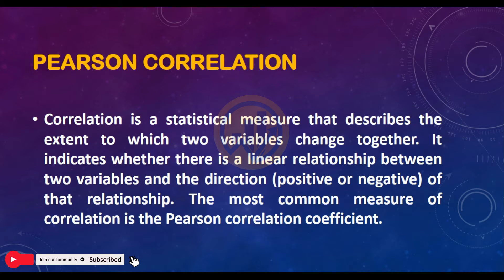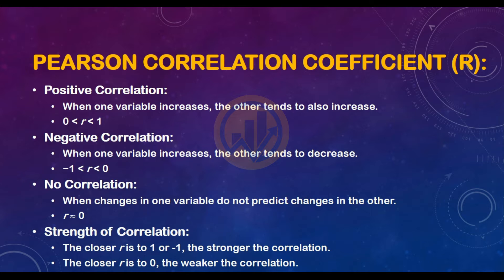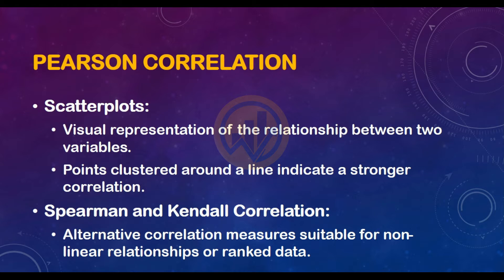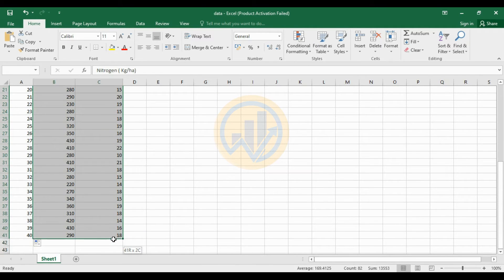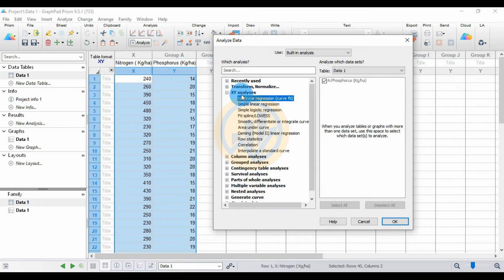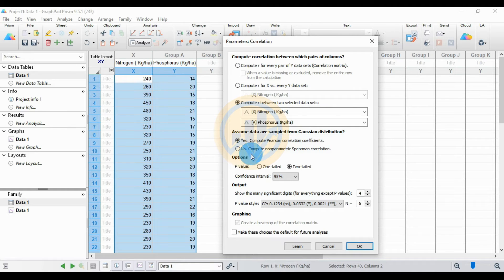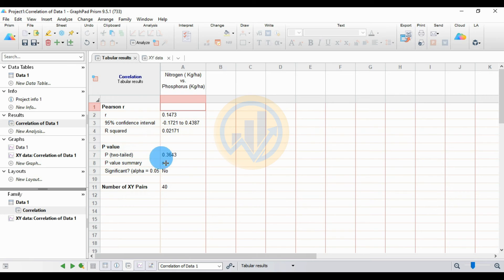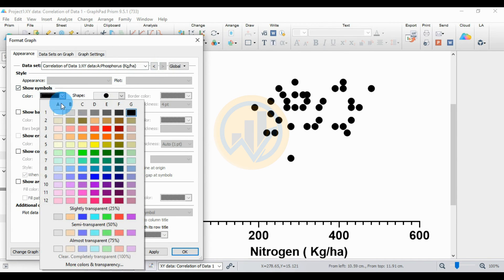How to Use Pearson Correlation Analysis in GraphPad Prism for Data Analysis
In this video tutorial, I will show you How to Use Pearson Correlation Analysis by using the GraphPad Prism.

Software Version : GraphPad Prism 9